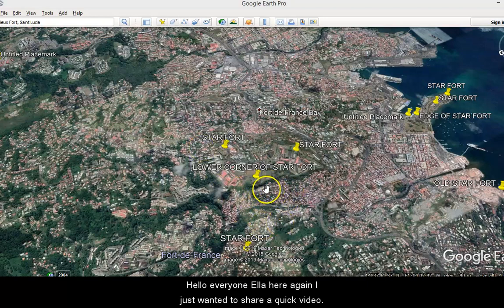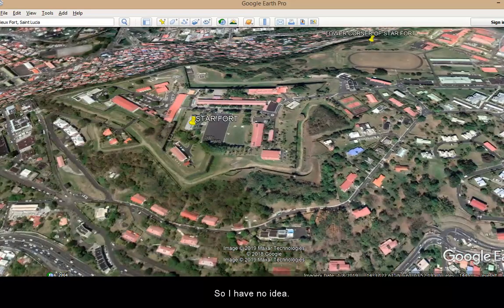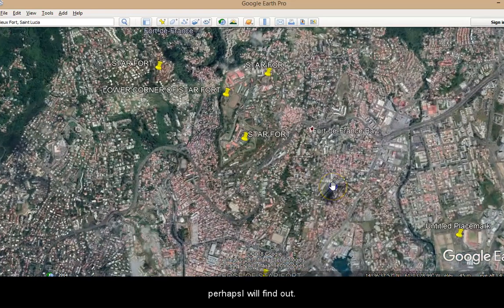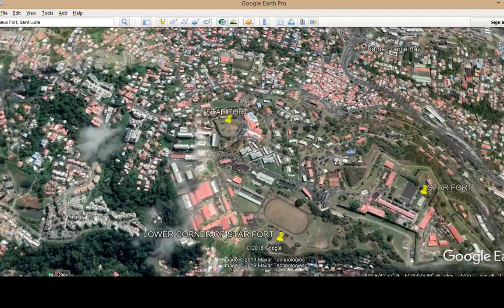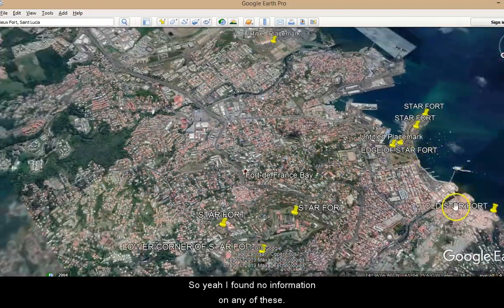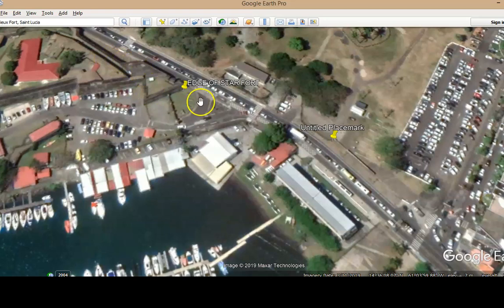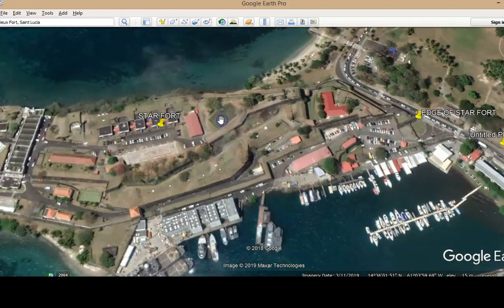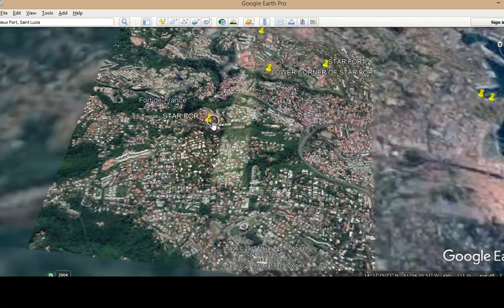Island of Martianque has Star Forts with no infomation on web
Island of Martianque has several Star Forts with no infomation available on the net.
These Star Forts were found whilst i was looking for places on Google maps that have no mention of Star Forts on Wilkipedia in which i found several.